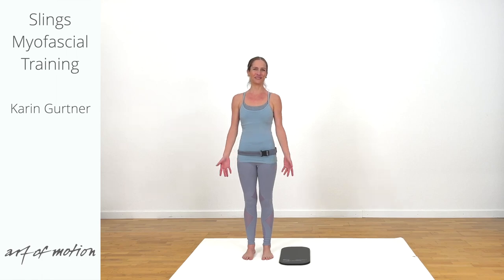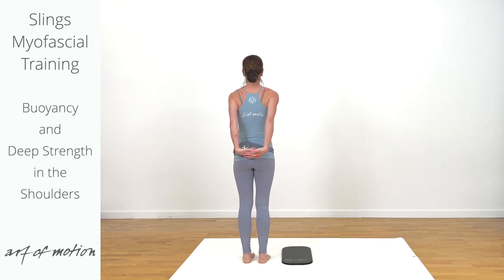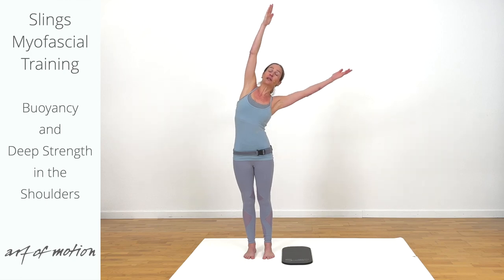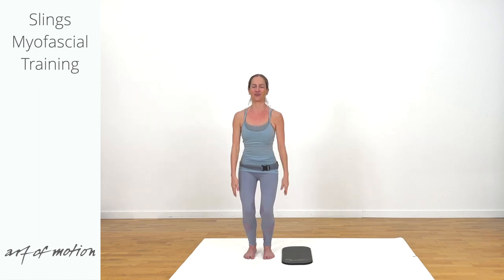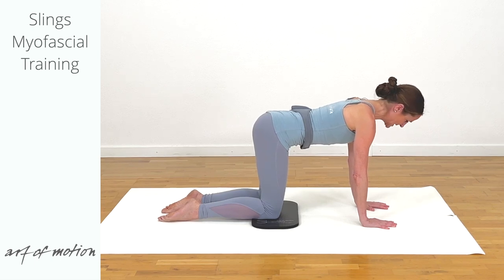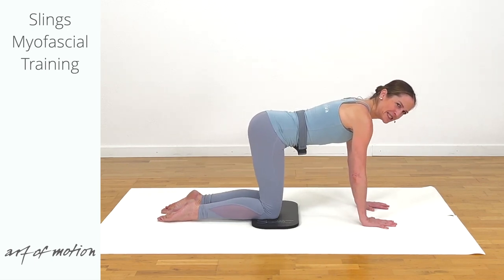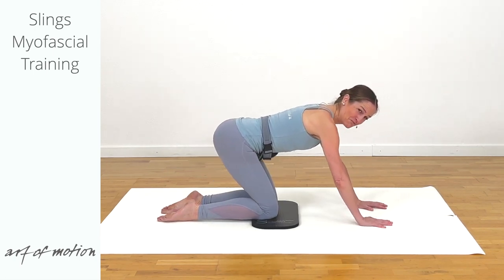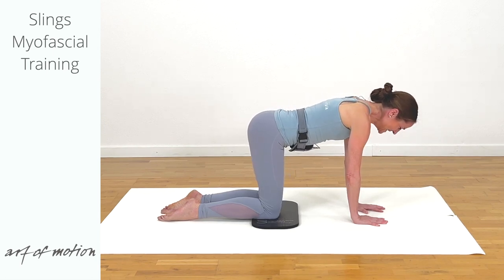Buoyancy and Deep Strength in the Shoulders | Training Fascia with Karin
Ease and buoyancy in the shoulders are within reach with this 21-minute Slings practice. A feel-good package, it fosters deep strength in the core, back, and shoulders, coupled with spring in the legs. An extra dose of somatic vigour empowers you to go through life with more verve, plus support for your inner resources. This can facilitate the “handling” of large and small, heavy and light, desired and needed tasks with greater confidence and assurance.

Everyone who desires more lightness and gentle power in their being is warmly invited to join me in this Slings Myofascial Training practice.

For maximum enjoyment, a kneeling pad is recommended.

Keywords: Shoulder ease and strength • Core stability • Back health • Spring in the legs

Slings training aims: Dynamic stability • Limberness • Movement rhythm • Spring • Somatic trust • Kinaesthetic intelligence